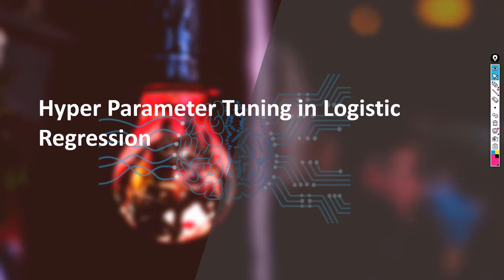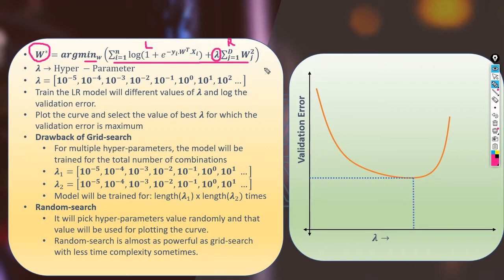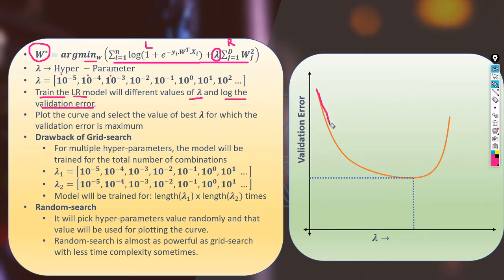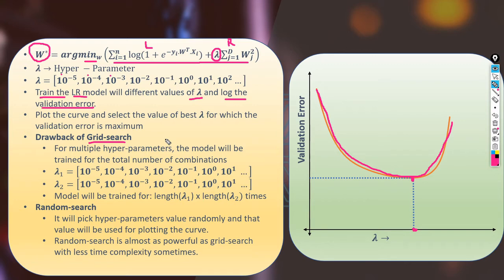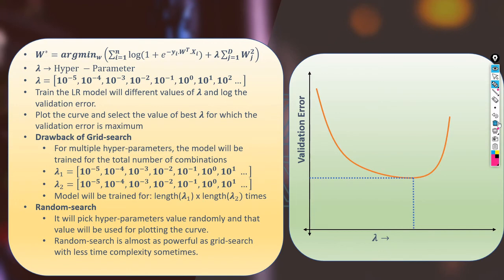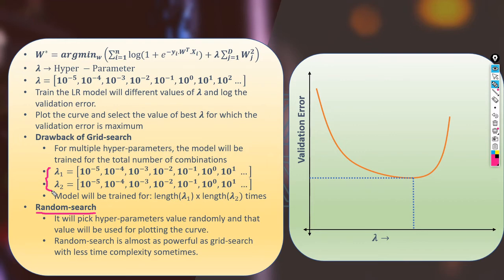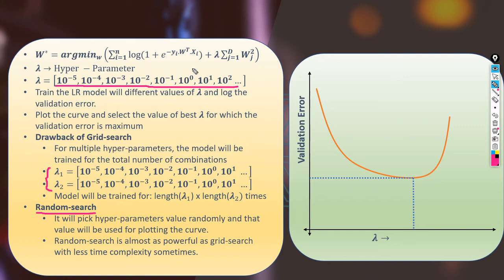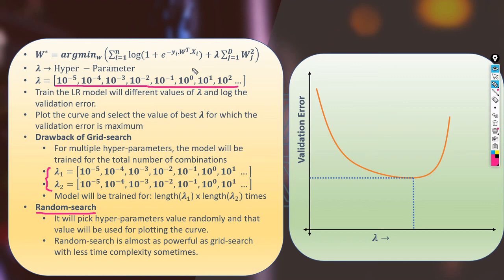4. Hyper Parameter Tuning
Hyper Parameter Tuning for Logistic Regression